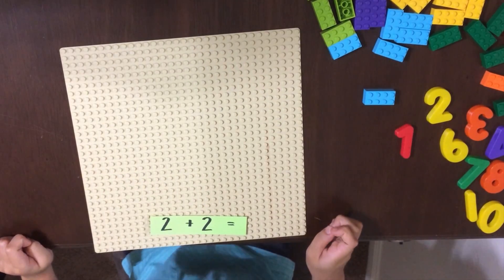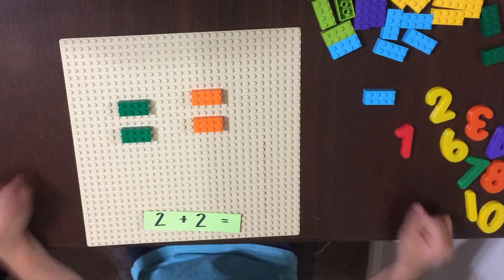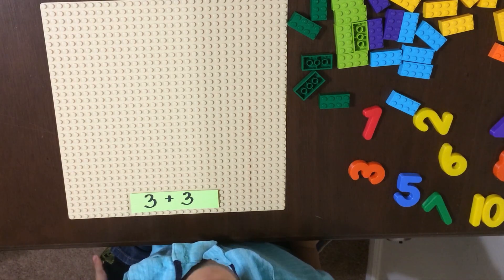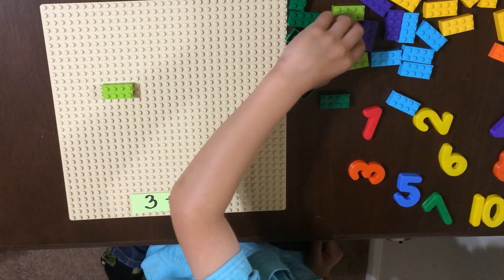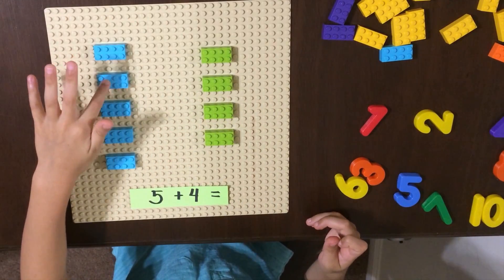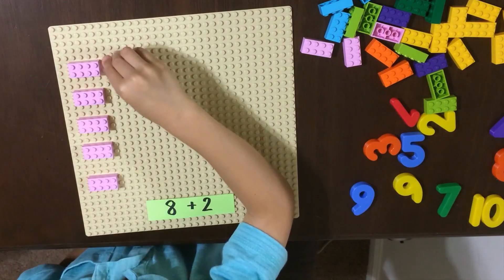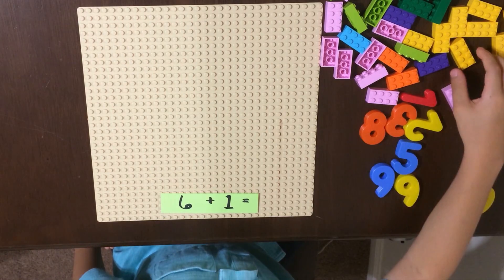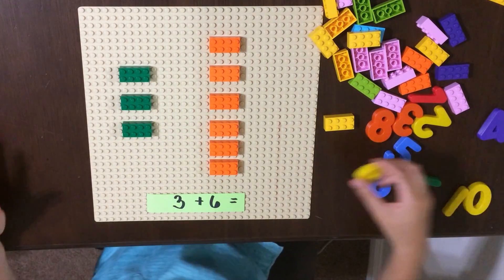Learning numbers Basic Math Addition using Fridge number magnets and LEGOS